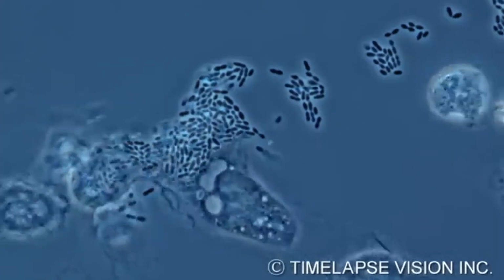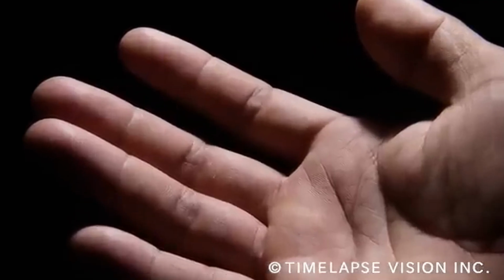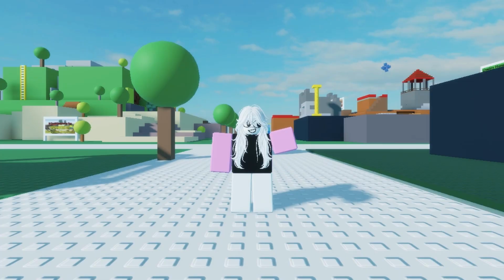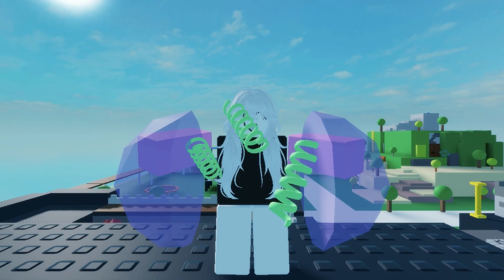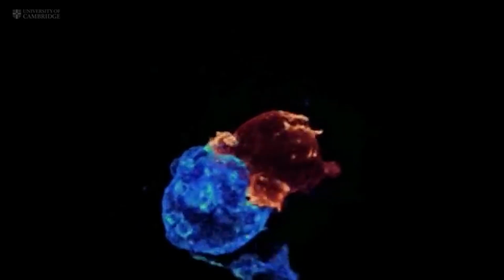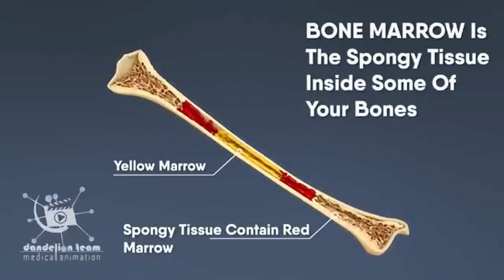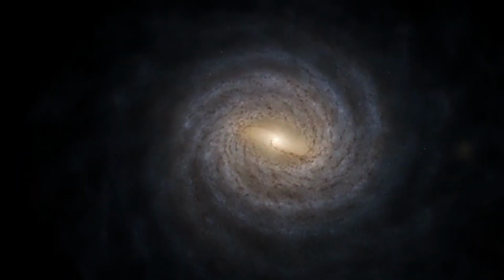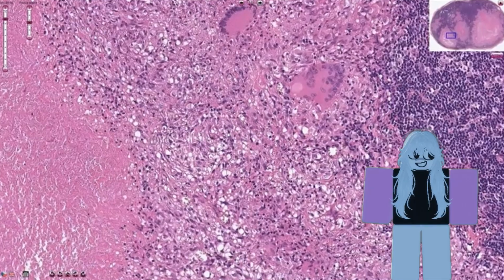How YOUR IMMUNE SYSTEM works :: Pt.1